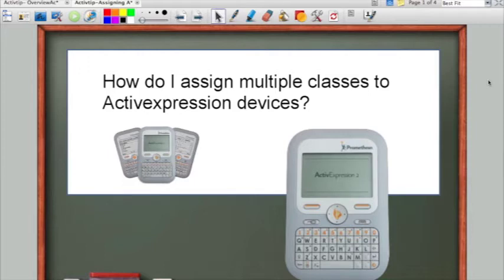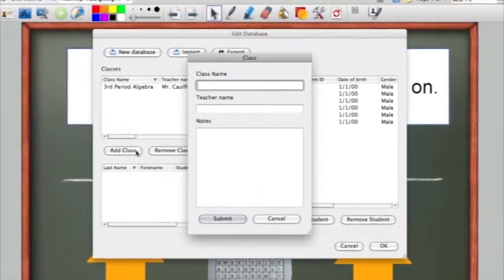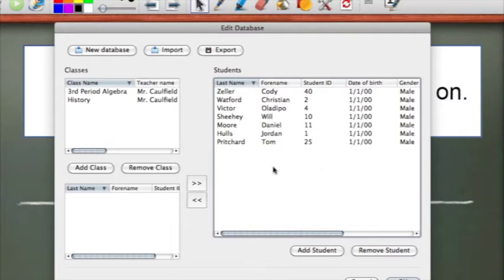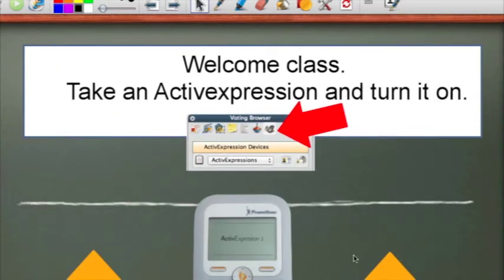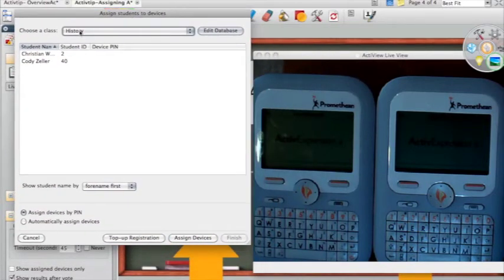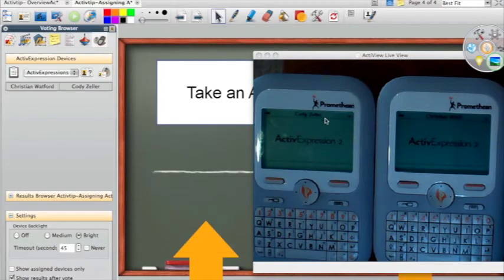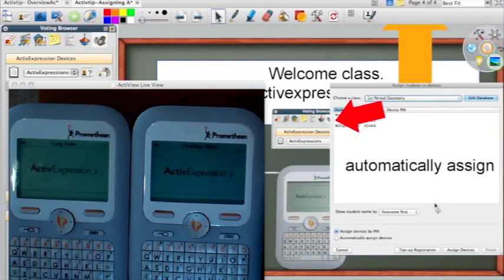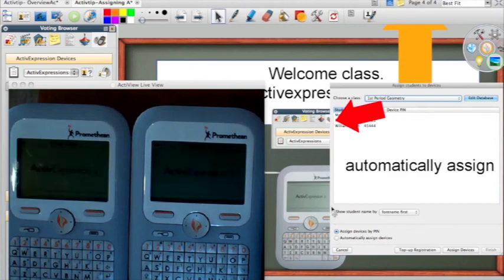ActivExpression Asignación de dispositivos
Asignar los dispositivos a través del software ActivInspire de Promethean